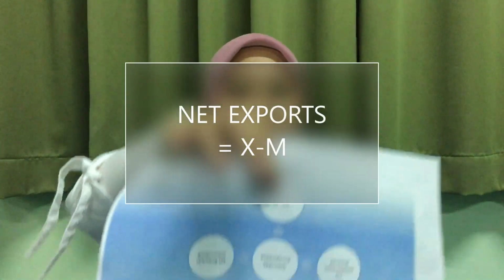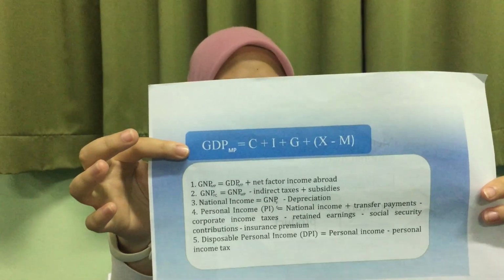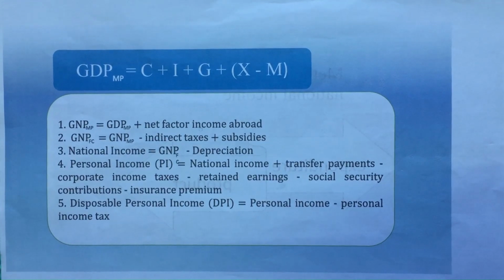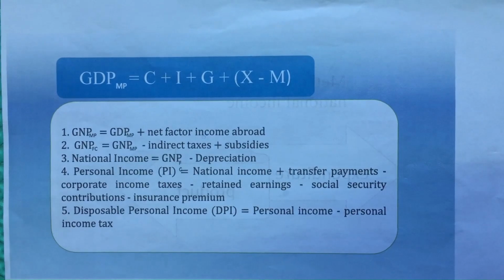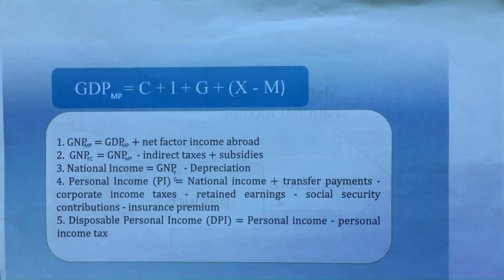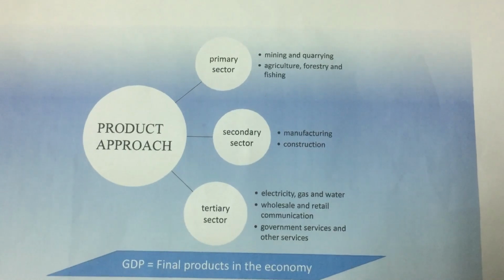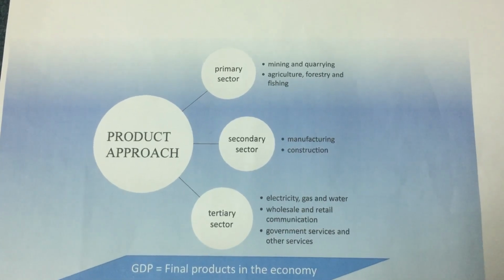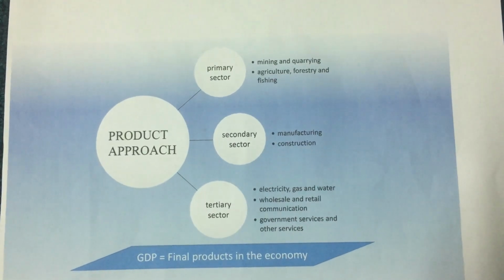NATIONAL INCOME ECO211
Chapter 2 : National Income Accounting
Group member
Nur Afira Iskandar
Normasayu
NurDiyanti